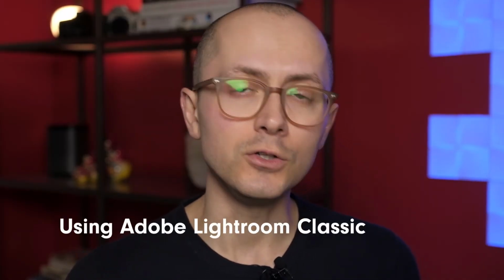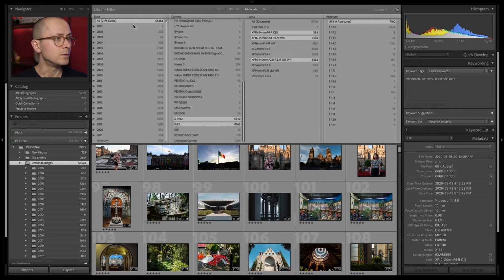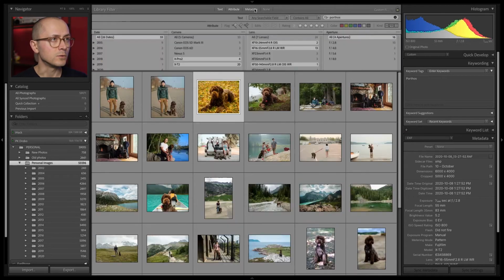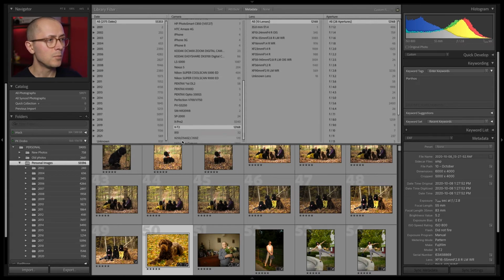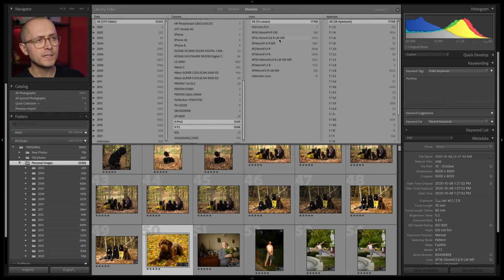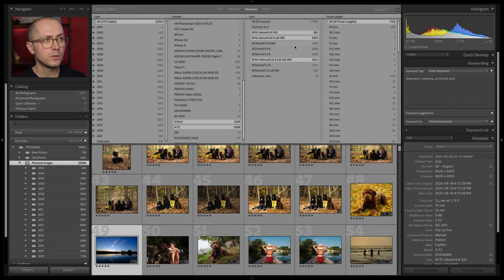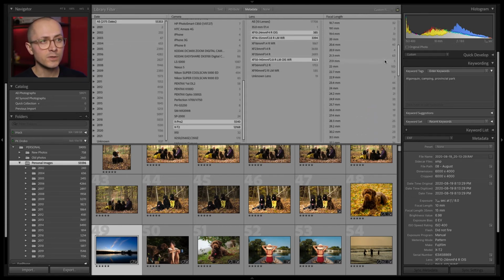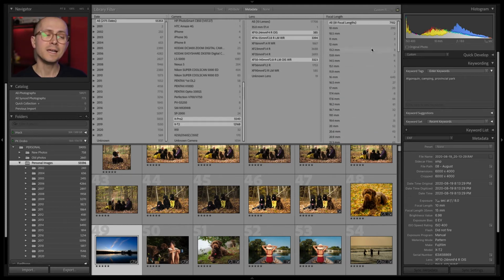Choosing Your Next Prime Lens (Using Adobe Lightroom)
This video demonstrates how to use Adobe Lightroom Classic and the metadata stored in photos taken with your zoom lenses to determine your preference for a prime lens focal length.